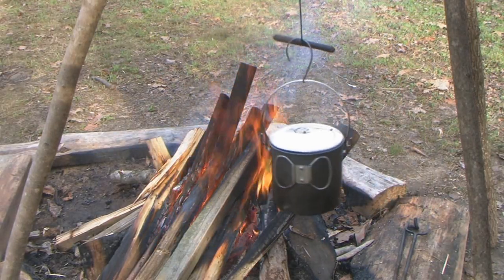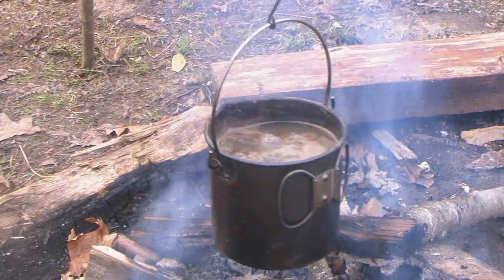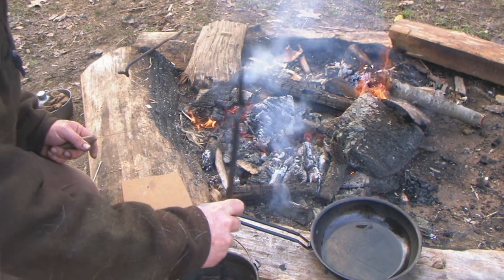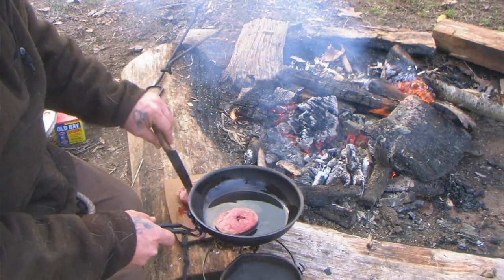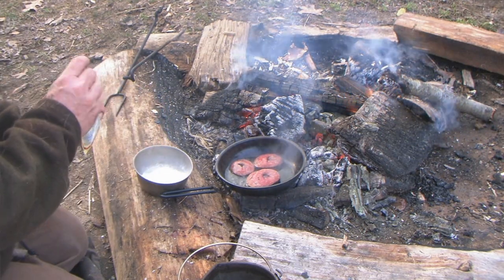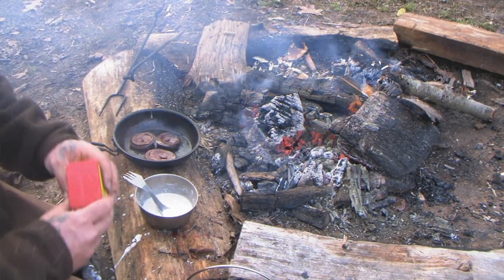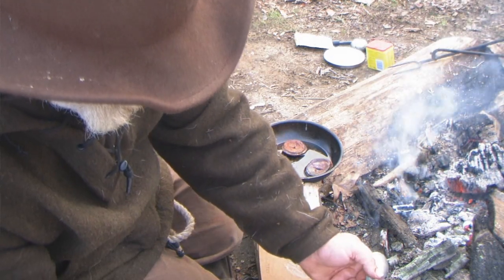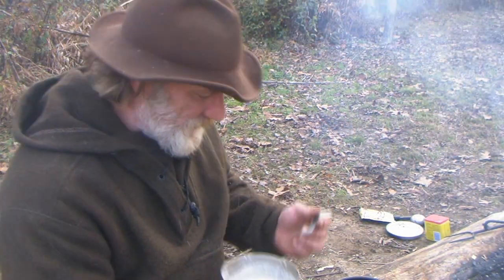Deer Heart and Pepper Gravy Camp Cooking